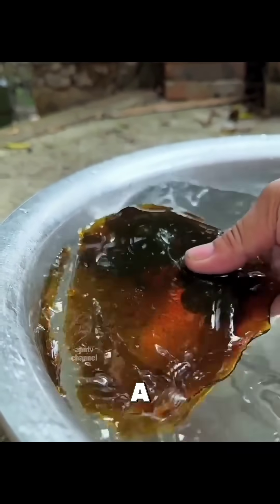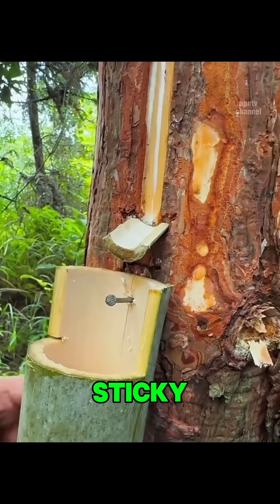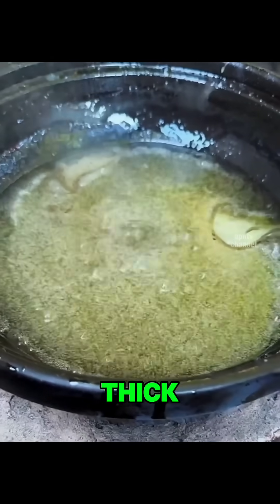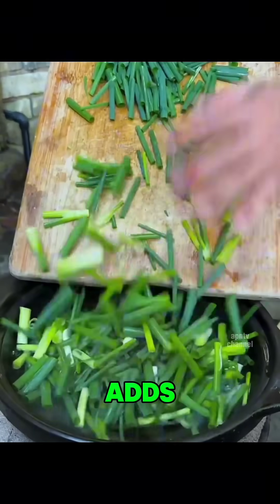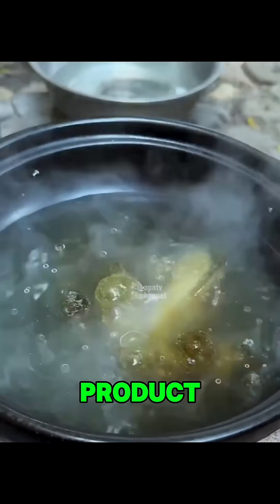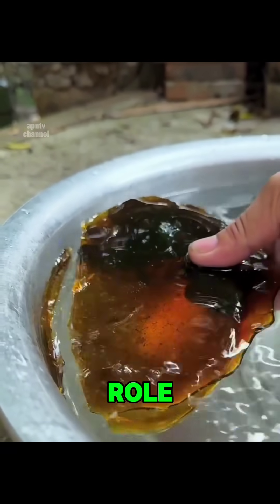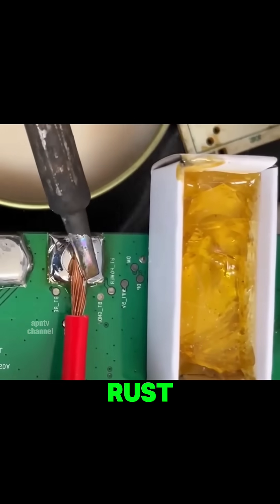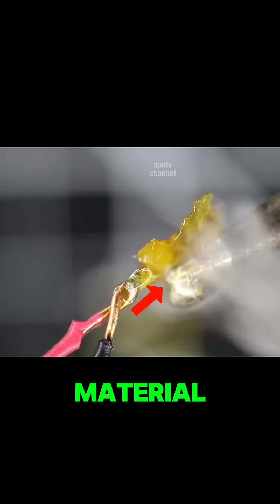From Pine Resin to Solder Flux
Did you know? Pine resin can be transformed into rosin, a vital material for soldering in electronics!
In this video, we follow the traditional process from tapping pine resin, mixing it with green onions, to forming solid rosin used in the modern world.
Simple but amazing!